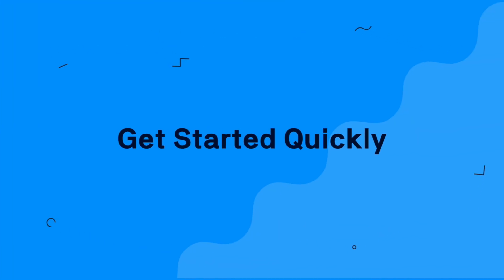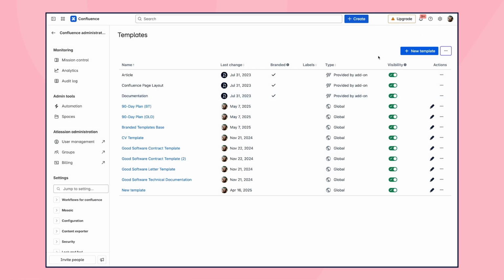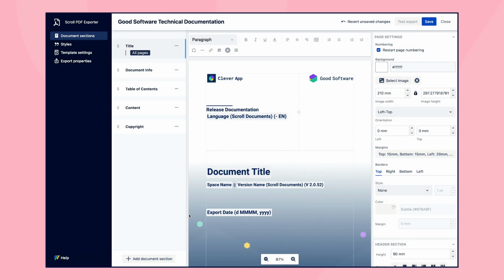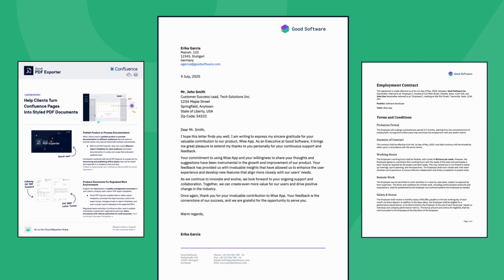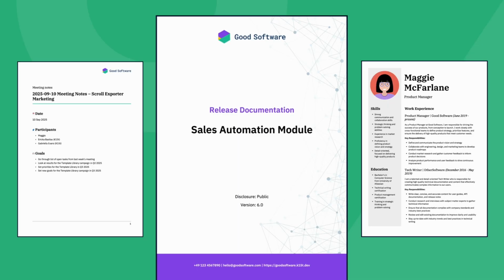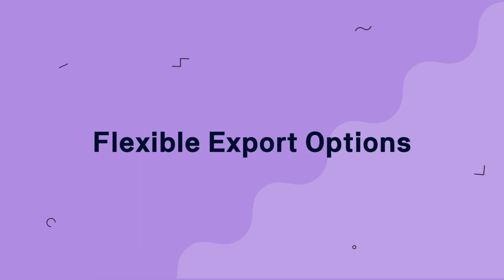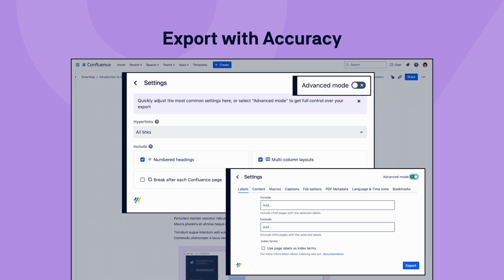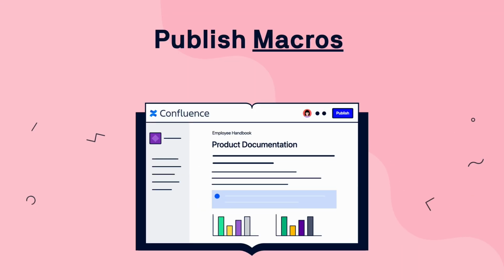Scroll PDF Exporter for Confluence – Export with Style, Precision, and Flexibility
Scroll PDF Exporter is part of the Scroll Content Tools for Confluence, a collection of apps to help manage and publish your team’s content and documentation.

Export Confluence content your way. Create fully branded, customizable documents that are ready to share within your organization and beyond!

💨 Quick Start: Use pre-bundled templates to quickly generate PDFs.

🎨 Effortless Branding: Set your logo, fonts, and colors once, and apply it to your export templates. Customize layouts, macros, and styling with the visual editor for consistent, on-brand exports.

📚 Versatile Use Cases: Create templates for different content types.

🤸 Flexible Export: Export single pages, page trees or entire spaces.

🤝 App Integrations: Export versions, variants, translations, interactive image maps, diagrams, & more from other apps.

Experience the reliability & flexibility of Confluence's leading PDF export solution. ⭐️